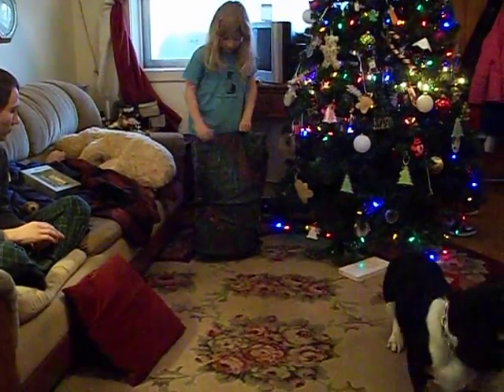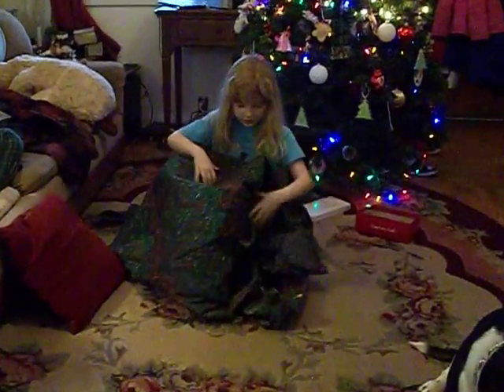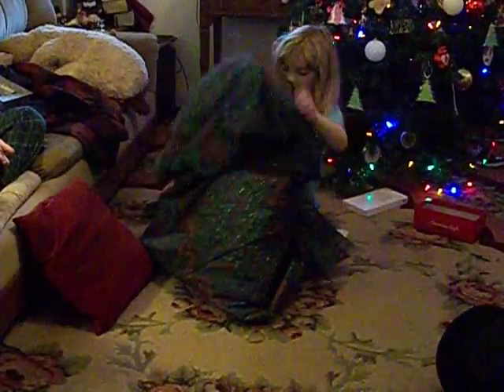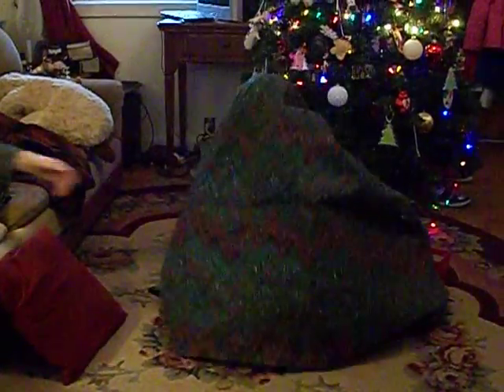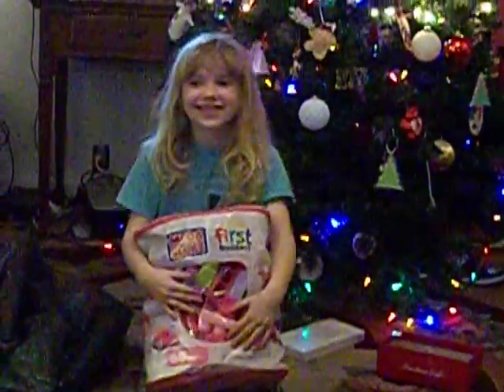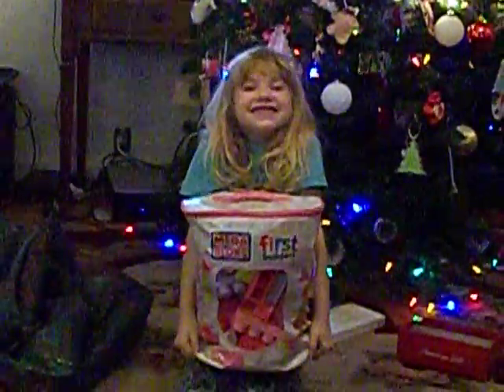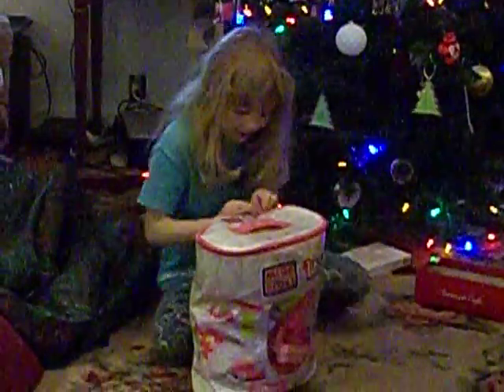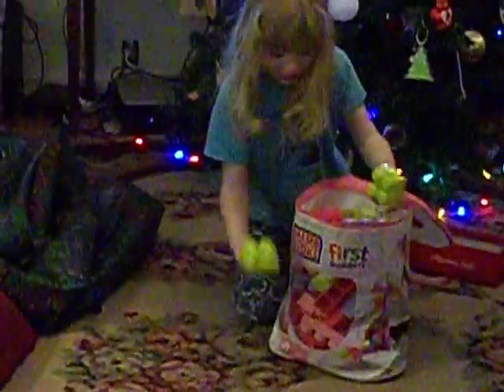100 2784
Hailey "getting into" her gift.